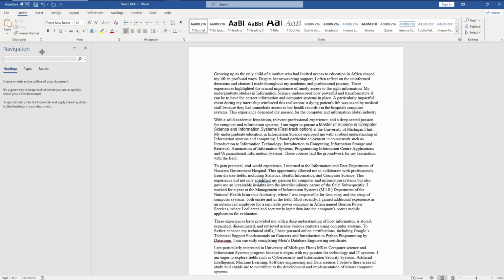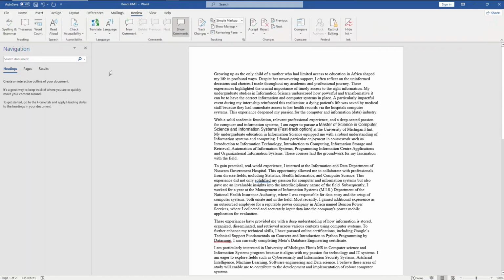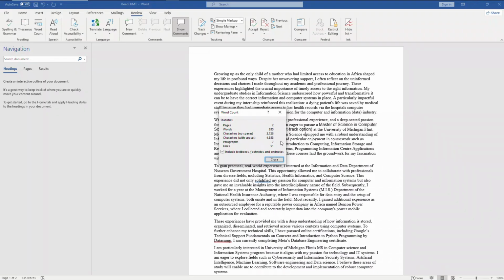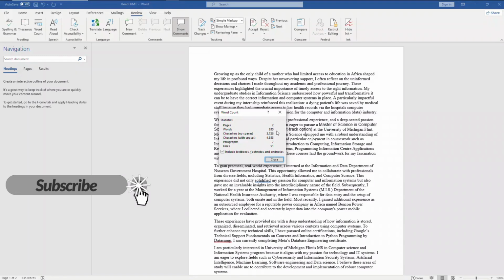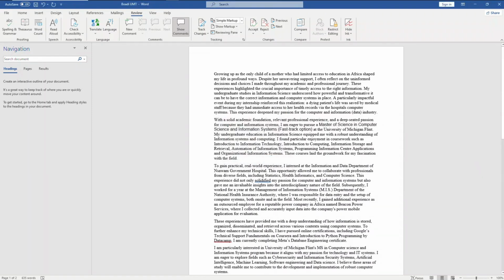How To Check Your Words Count On Ms Word 2026 - Step By Step Tutorial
In this step-by-step tutorial, we’ll show you How To Check Your Word Count On MS Word. Whether you’re working on an essay, report, or any document, knowing your word count is essential for meeting requirements and keeping your writing concise. This video will guide you through various methods to easily check the word count in Microsoft Word.

What You’ll Learn:
How to view the word count in the status bar.
Step-by-step instructions for accessing detailed word count statistics.
Tips for counting words in selected text and excluding footnotes if needed.

By the end of this video, you’ll be able to check your word count effortlessly in MS Word.